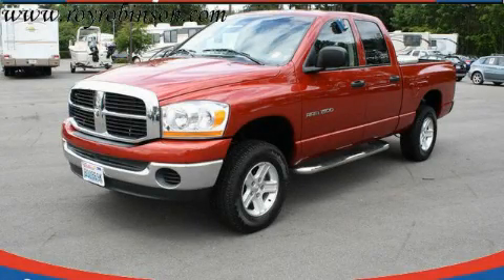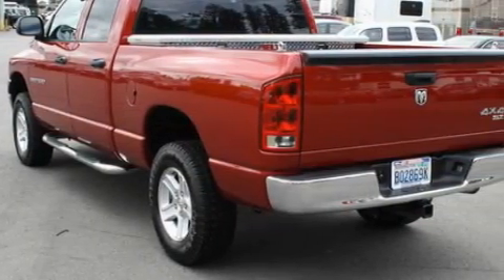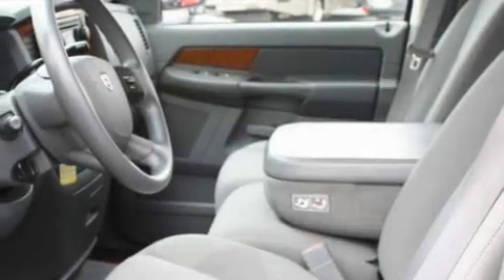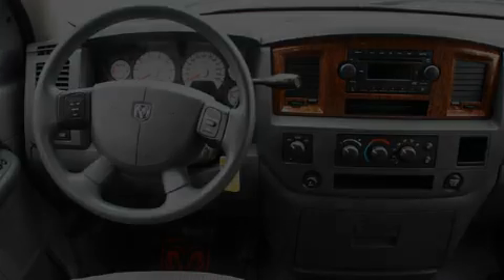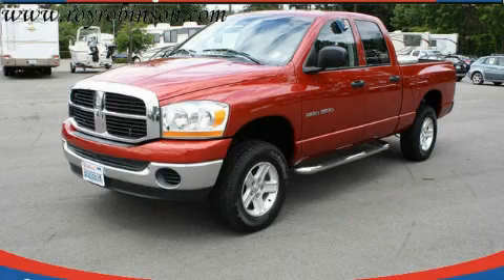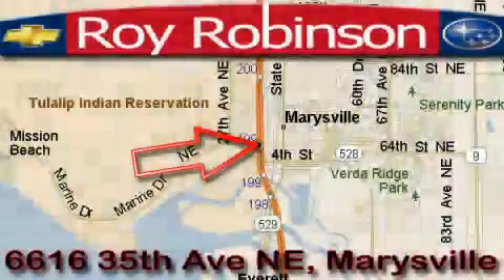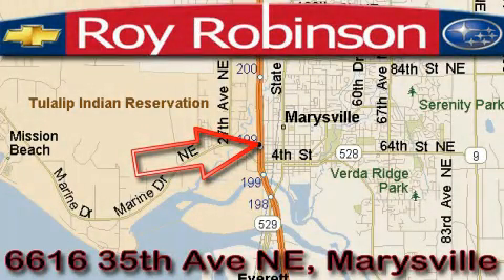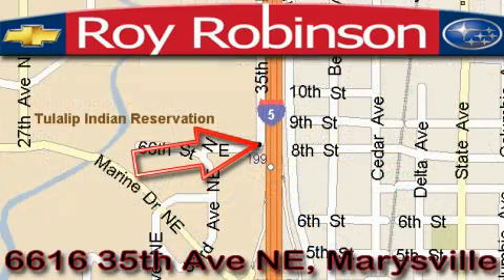2006 Dodge Ram Marysville WA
Year: 2006
 Make: Dodge
 Model: Ram
 Engine: 4.7L V8 MPI
 Trans.: Automatic
 Exterior: Red
 Miles: 56,160
 Interior: Gray

 6616 35th Ave. N.E.

 2006 Dodge Ram Marysville WA